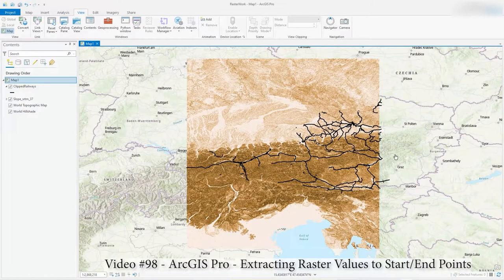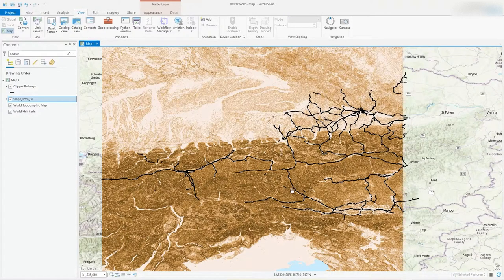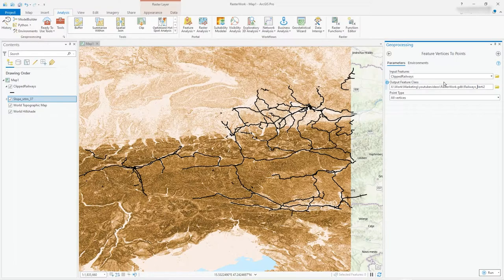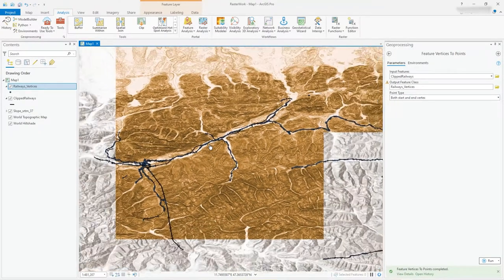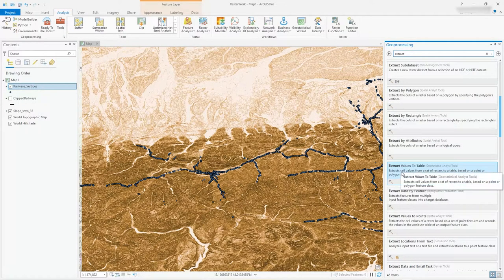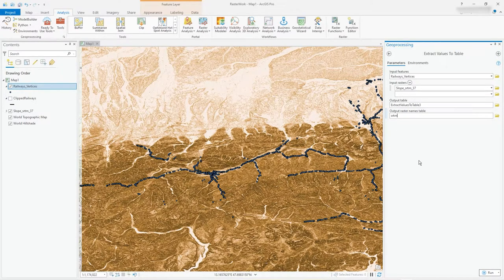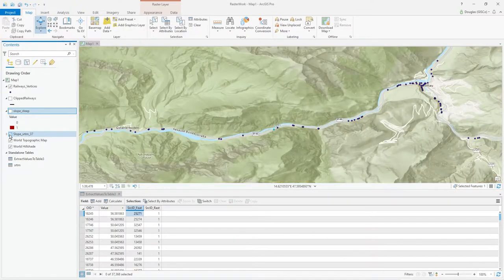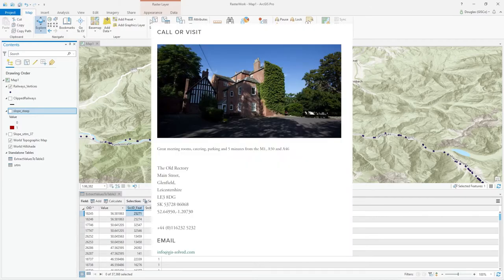ArcGISPro - Extract Start/End from Railway Network and Update with Slope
Video 98
In this ArcGIS Pro video, I overlay a clipped OpenStreetMap Railway network in Austria on to the slope raster created by a previous session.
Using Feature Vertices To Points (Data Management), I extract the Start and End point of that sample railway network.
I then use Extract by Points (Spatial Analyst) to write the underlying slope cell value to a table
Then I identify the highest cell value (steep area!) and use Select by Attributes to zoom to that location

Note the SRTM data has an approx 30m accuracy.